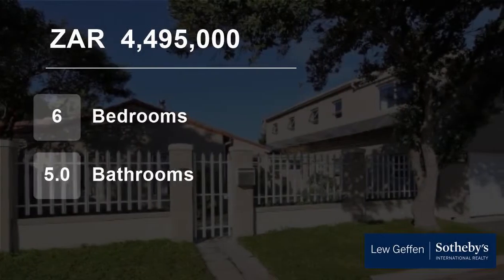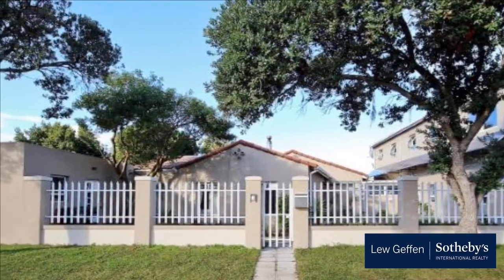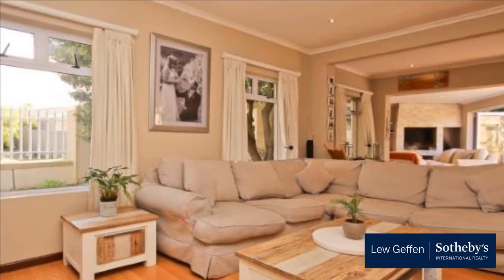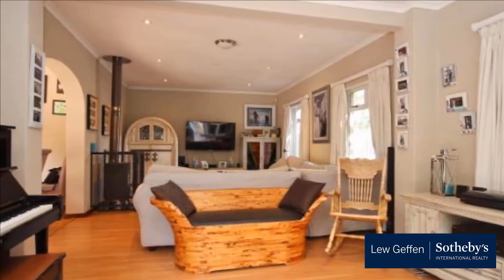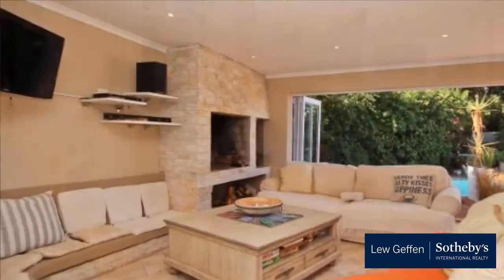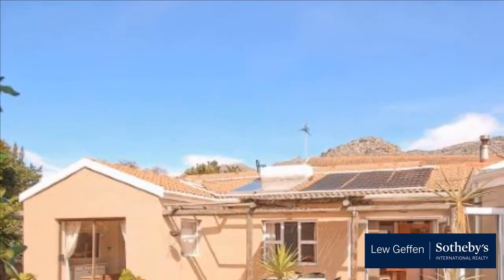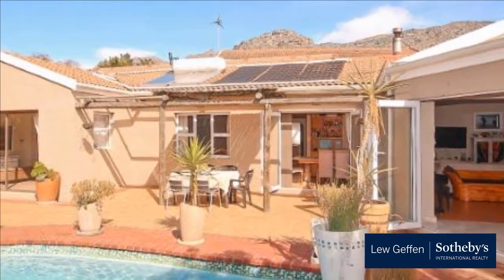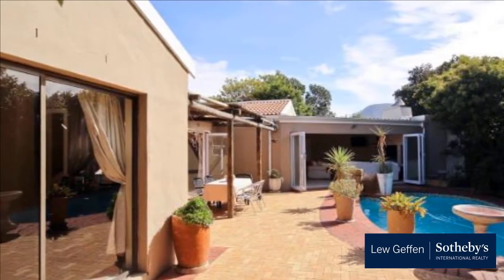6 Bedroom House For Sale in Kirstenhof, Cape Town, Western Cape, South Africa for ZAR 4,495,000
Maximise on the income producing potential of this versatile property - Pilates or Art Studio, Beauty or Hair Salon, or substantial office space to accommodate several desks, AirBnB or dual living.

The property features 6 bedrooms in total and further space for a second kitchen or additional bedroom space within the open pl...